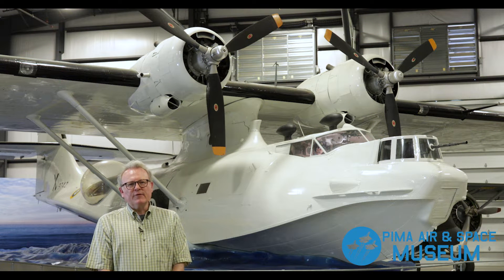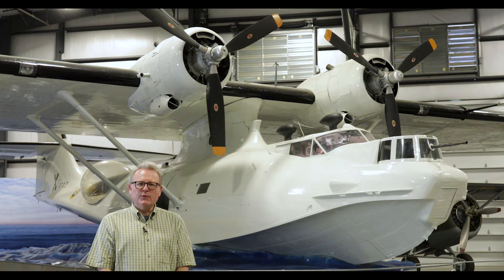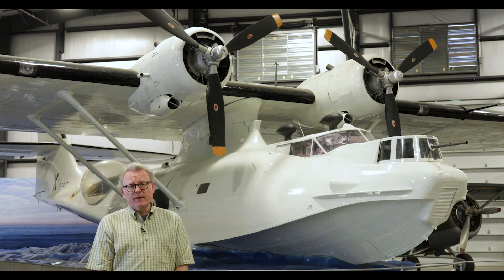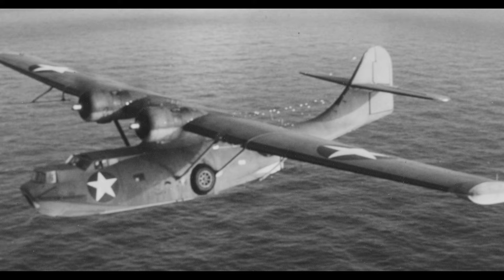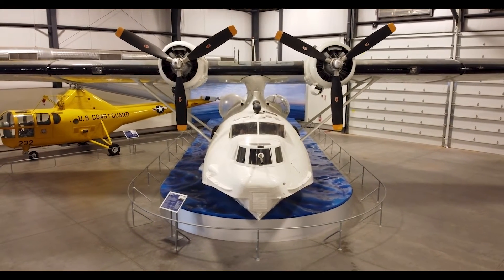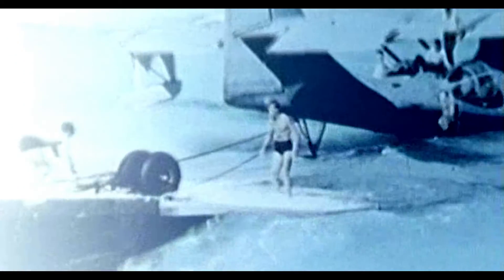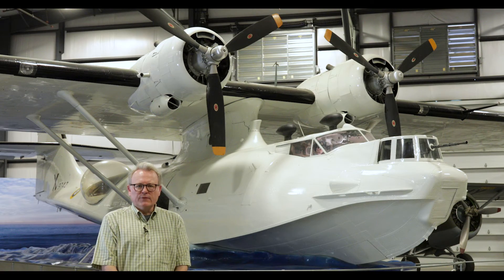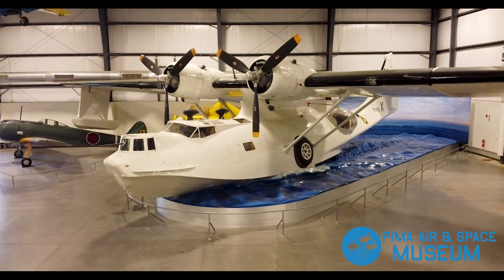PBY-5A Catalina Amphibious Airplane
The most produced flying boat in the world with over 3000 built, the PBY Catalina was a major Allied asset in WWII. The PBY-5A version of the aircraft introduced an amphibious capability to the Catalina allowing it to takeoff from either land or water. Once they left military service, many Catalinas were bought for civilian use and could be found all around the world as everything from private luxury flying yachts to firefighting aircraft.